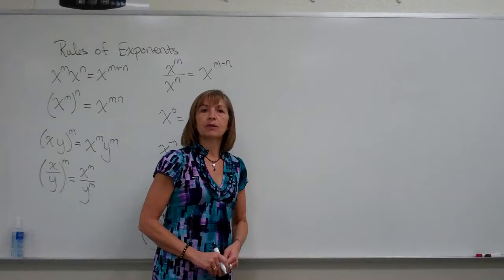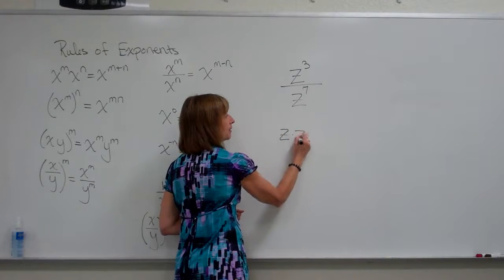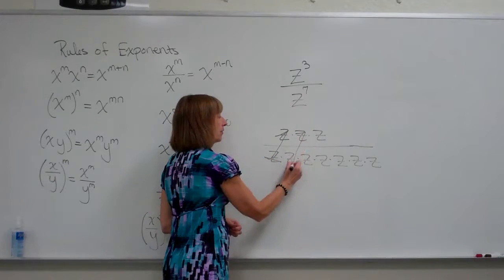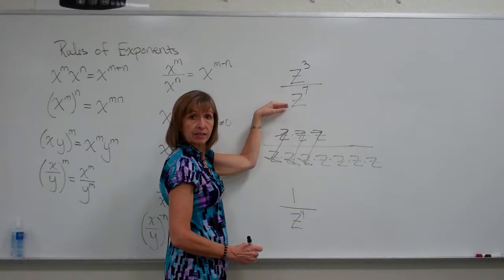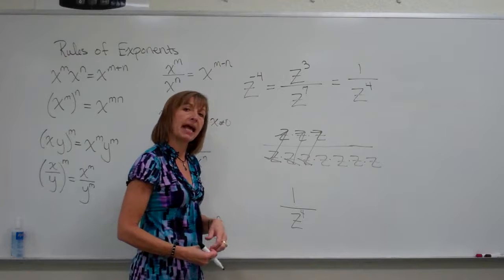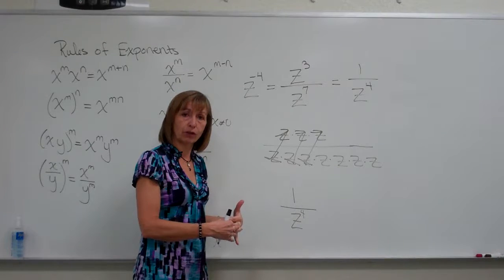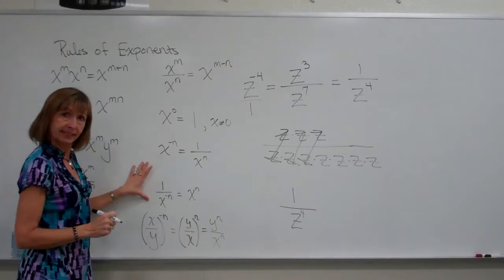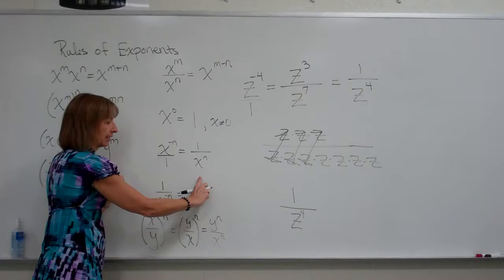Exponential Expressions-Quotient With the Same Base (part 5)